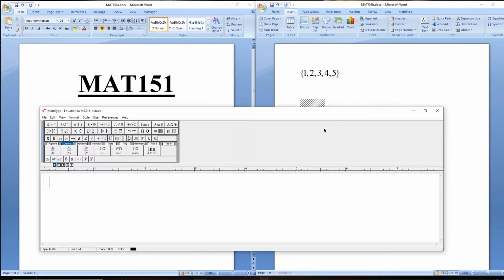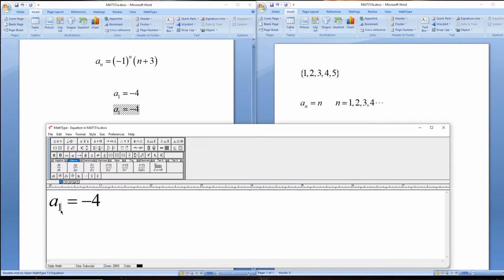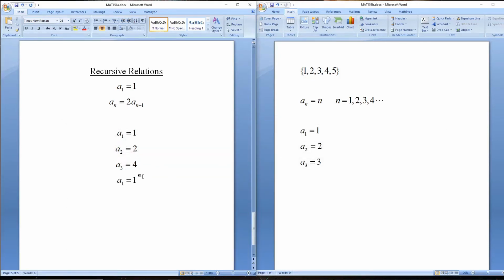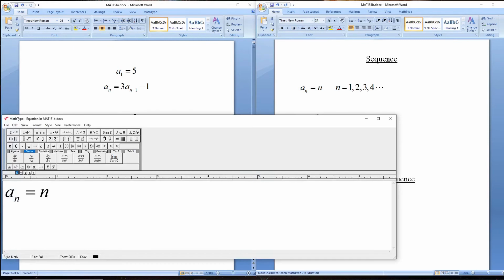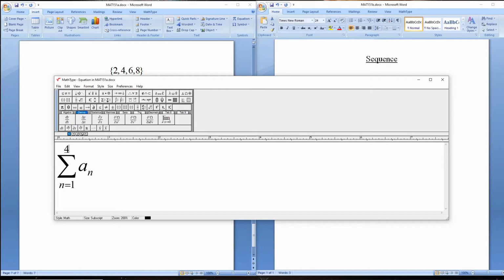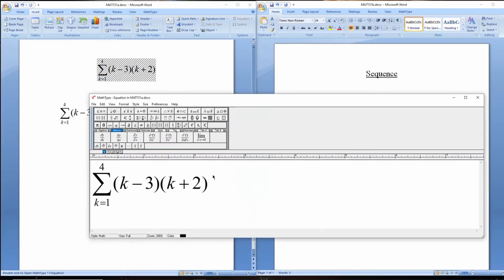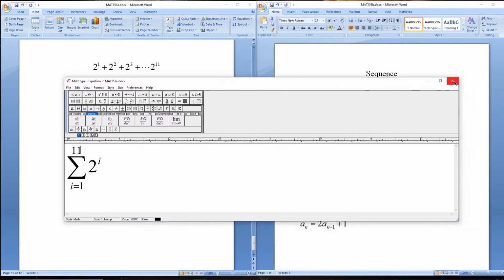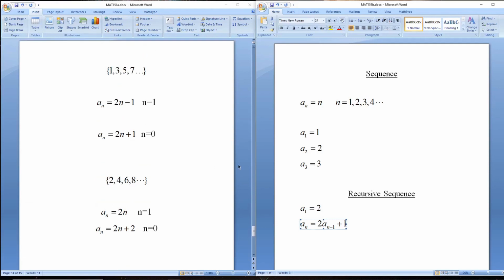MAT151 Sequences and Summations